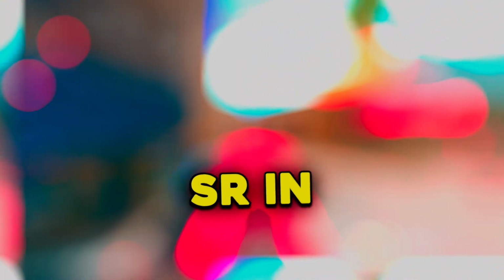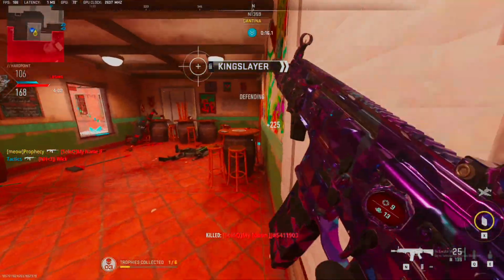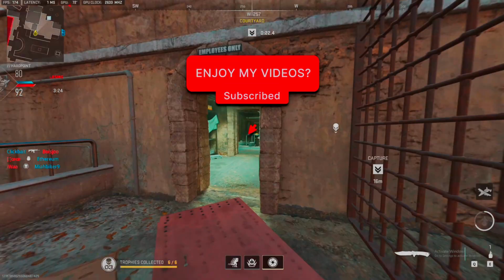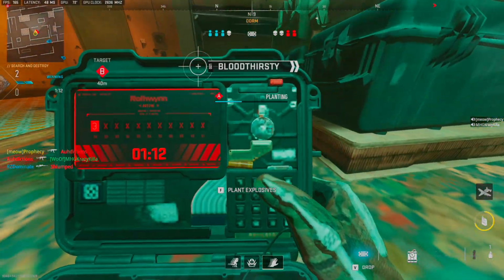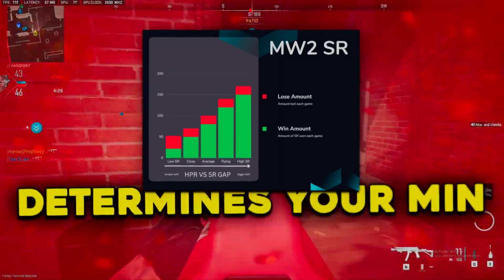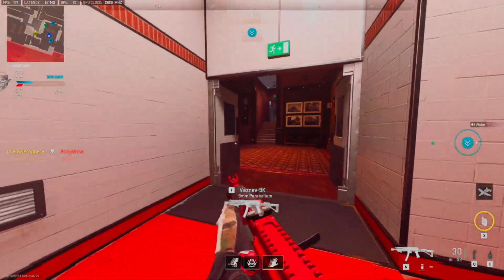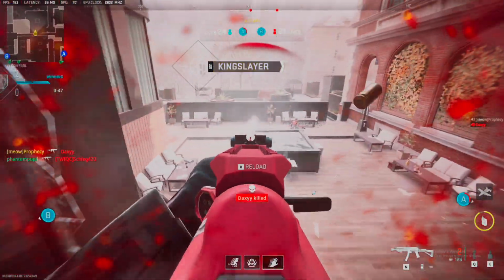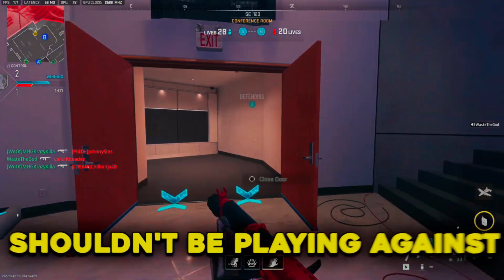How to get MORE SR in MW2 Ranked Play Season 4!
If you're a fan of intense Call of Duty action and want to dominate the ranked play scene, you've come to the right place.

In this series, we'll guide you through the ins and outs of MW2 Ranked Play, providing valuable tips and strategies to help you skyrocket your SR (Skill Rating) and climb the ranks in the competitive ladder. No more wondering why you're not gaining SR or struggling with bad SR in Modern Warfare 2 Ranked Play; we've got you covered!

Looking to increase your SR fast? We'll reveal the secrets behind achieving higher SR gains in MW2 Ranked Play. From optimizing your loadout and perfecting your class setups to mastering the most effective strategies for each season, we'll equip you with the knowledge you need to dominate the competition.

Join us as we explore the latest updates and developments in MW2 Season 4 Ranked Play. Stay ahead of the game with our in-depth analysis of the new maps, weapons, and meta changes, ensuring you have the competitive edge needed to excel in each ranked match.

Whether you're a seasoned MW2 veteran or just starting your journey in ranked play, our channel offers valuable insights and advice to enhance your gameplay experience. With a focus on CDL (Call of Duty League) strategies and MW2 CDL events, we'll keep you up to date with the latest competitive trends and help you adapt your gameplay accordingly.

Don't miss out on the opportunity to elevate your MW2 Ranked Play skills and dominate the competition. Get ready to become a force to be reckoned with in the competitive world of MW2!